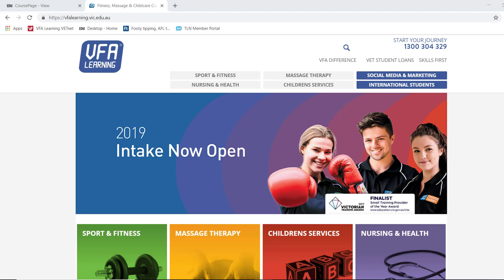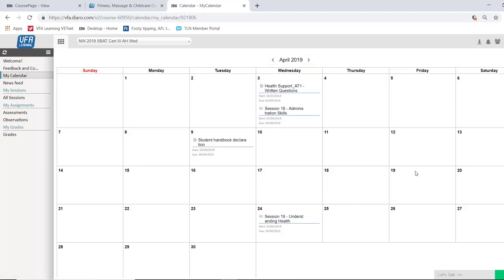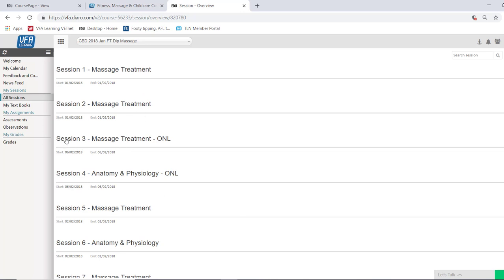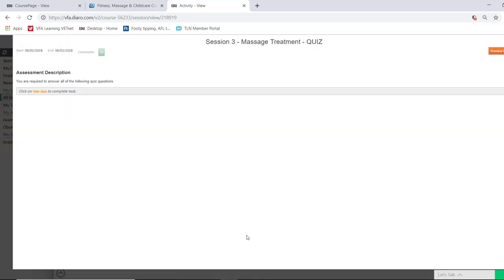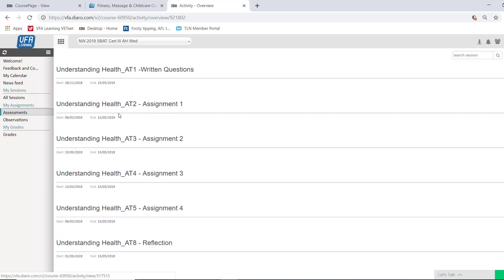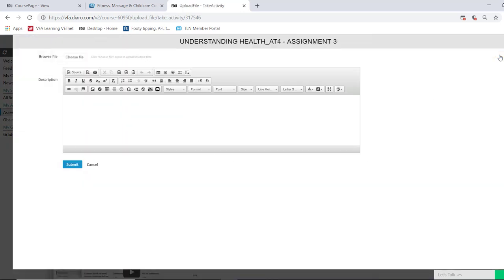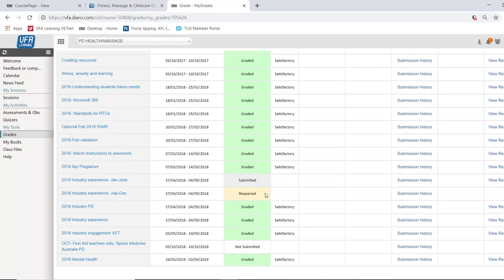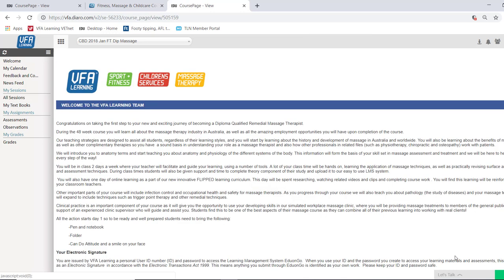Navigating through EDUongo Student version